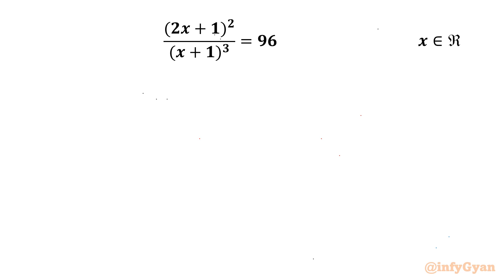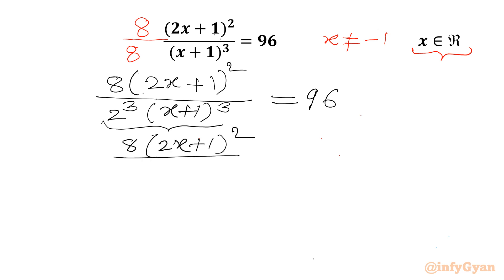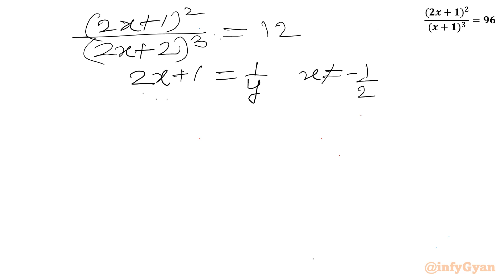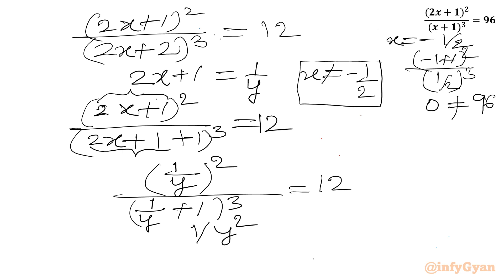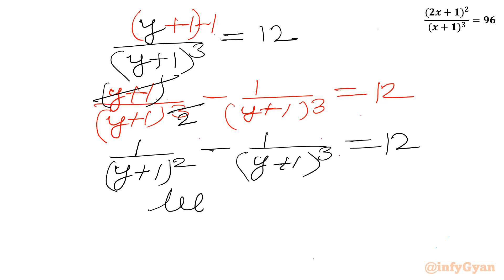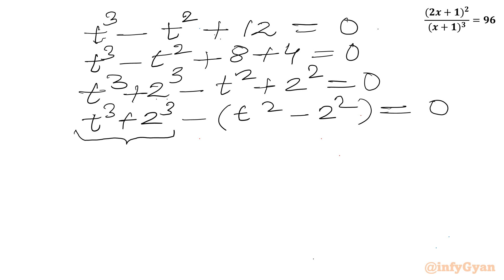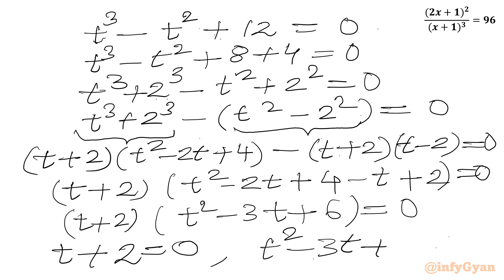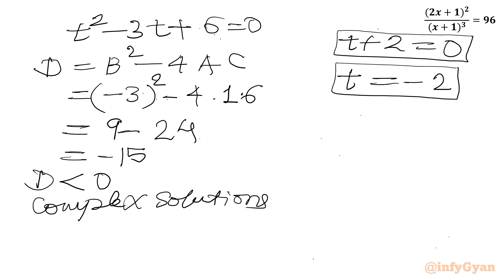Can You Solve This? | A Very Interesting Algebra Challenge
In this algebraic video we will be solving a challenging rational equation in an easy-to-understand way, making this video an excellent resource for beginners looking to build a strong foundation in algebra. This video breaks down complex concepts into manageable steps, ensuring viewers can confidently tackle rational equations with newfound ease.

In this tutorial, you'll learn:

1- Fundamental concepts and definitions of algebraic equations
2- Step-by-step methods to solve rational equation
3- Common pitfalls and how to avoid them
4- Expert tips and tricks for solving problems quickly and accurately
5- Practice problem with detailed solutions

Thank a lot for watching videos!!